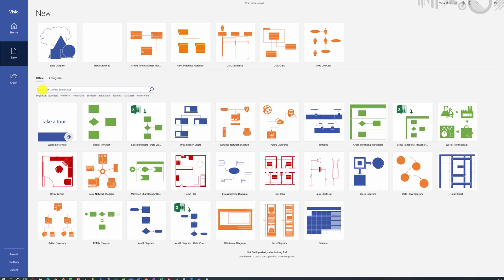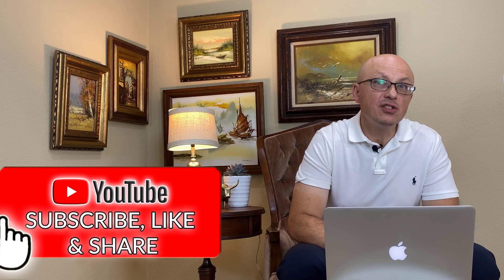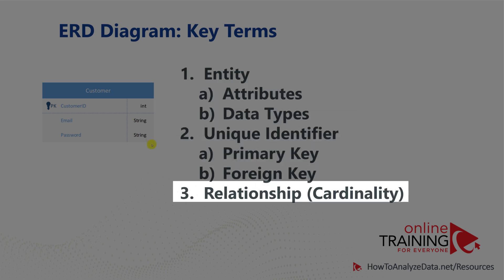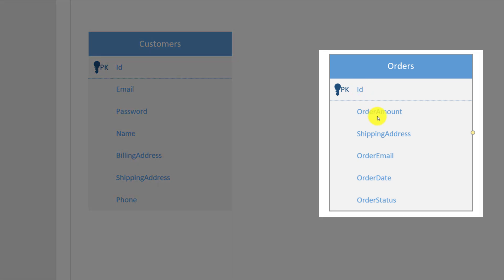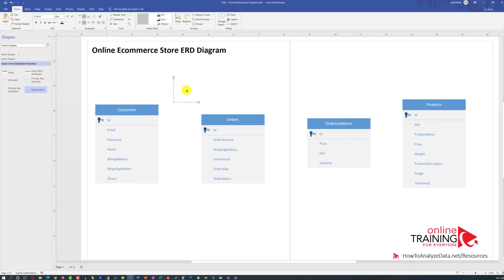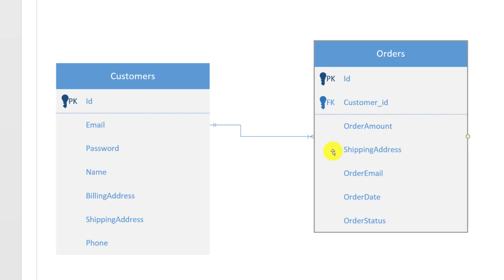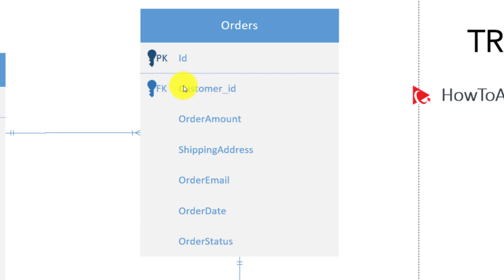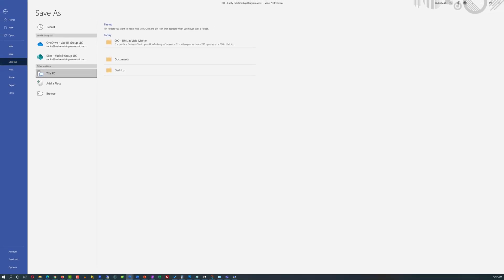Entity Relationship Diagram (ERD) Tutorial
Learn how to quickly create Entity Relationship Diagram (ERD) in this quick tutorial.